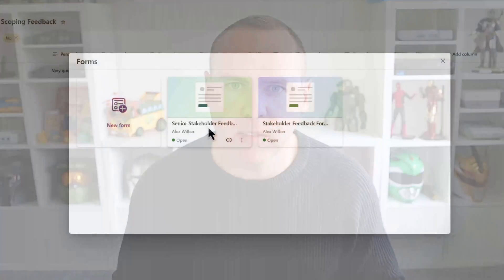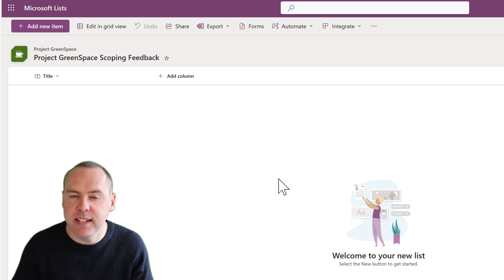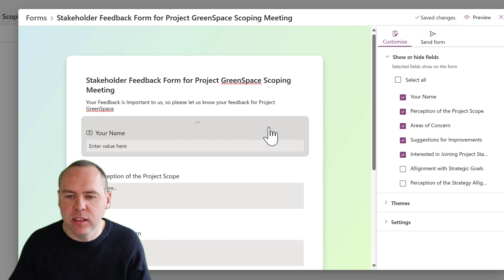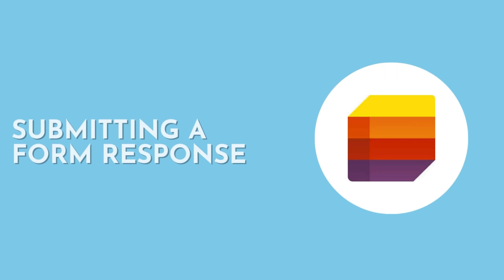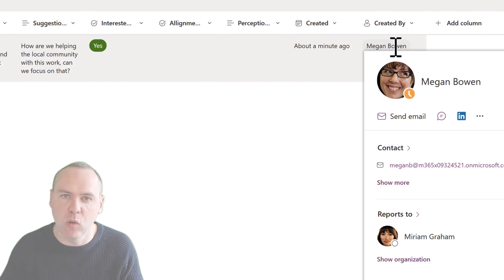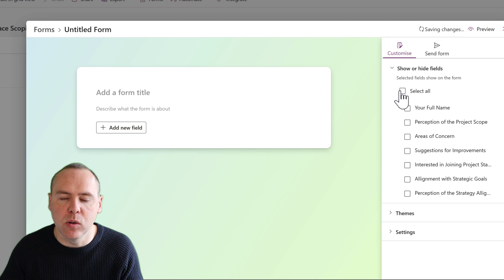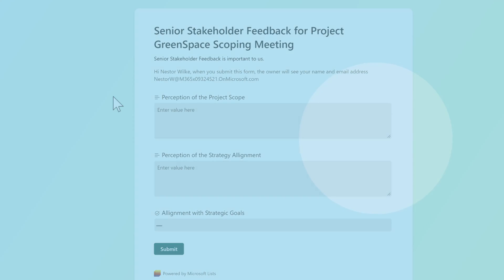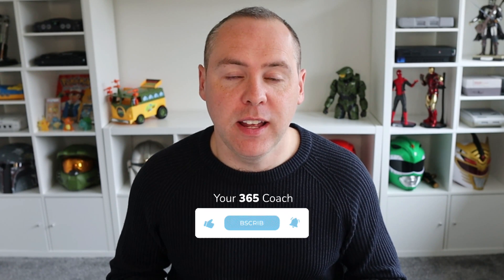How to Use the NEW Forms Experience in Microsoft Lists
In our latest tutorial, we're exploring the groundbreaking integration of Microsoft Lists and Forms, unveiling how this powerful combination transforms data collection for projects and teams in Microsoft 365.

🔍 What You'll Learn:

New Lists and Forms Experience: Discover the seamless integration of Microsoft Lists and Forms, setting a new standard for data management in Microsoft 365.

Efficient Data Collection: Learn how to create and use forms within Microsoft Teams and Lists to enhance your data collection process, making it more efficient than ever.

Streamlining Feedback for Projects: Master the art of collecting project feedback using custom forms, including handling feedback for complex initiatives like Project GreenSpace.

Analysing and Utilising Data: Dive into the analysis features within Lists, leveraging collected data to make informed decisions and drive your projects forward.

Security and Access Control: Understand the nuances of setting up secure access controls within Lists to ensure that sensitive project data remains protected.

⭐️ Additional Resources:

🔎 Discover more about Your 365 Coach and how we can take your productivity to new heights

🕒 Video Timings:

00:00 Introduction
01:23 Creating a Microsoft List for Data Collection
03:00 Creating a New Form in Microsoft Lists
07:03 Submitting Responses using the New Microsoft Form
09:23 Creating Additional Forms in Microsoft Lists
11:14 The Benefits of Collecting Data in Microsoft Lists versus Microsoft Forms
13:27 The Limitations of the new Forms Experience in Microsoft Lists
15:20 Summary